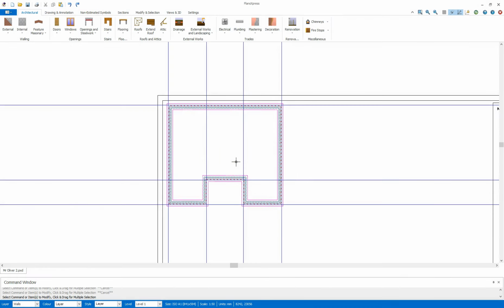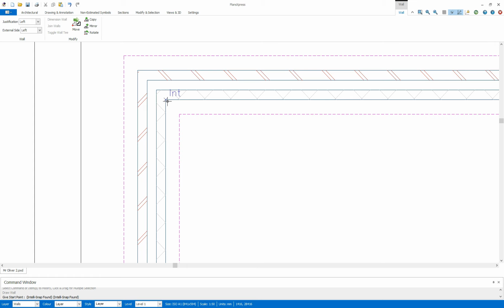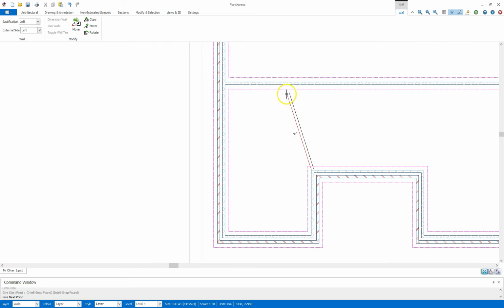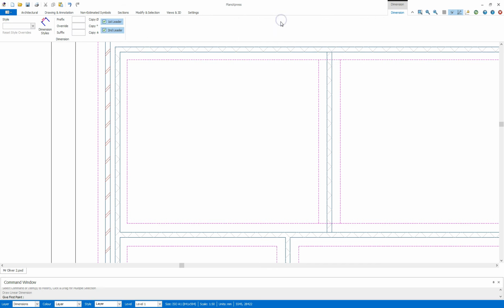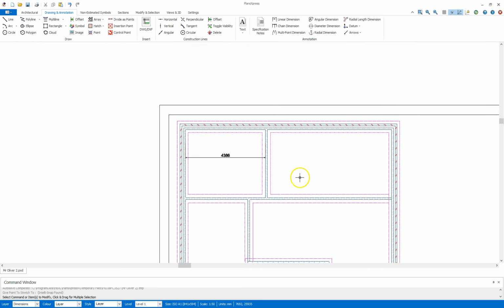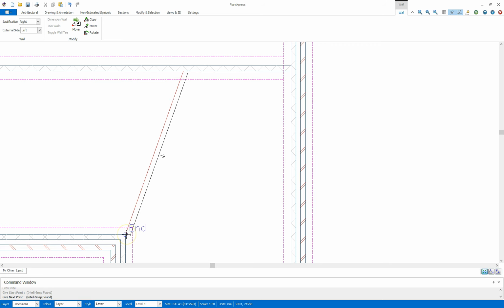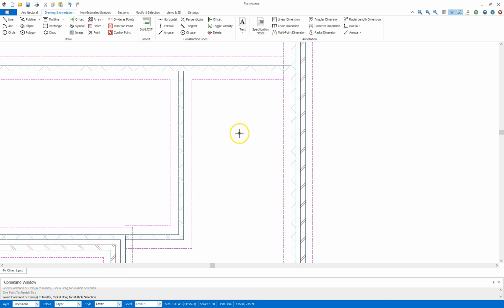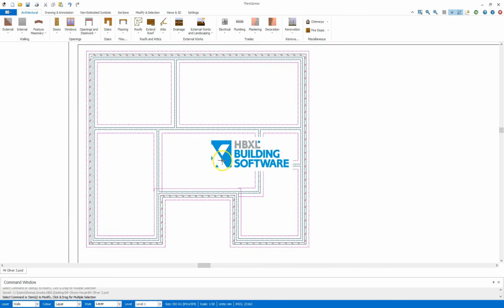PlansXpress: Getting Started - Internal Walls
In this video, Tom shows you the basics of creating internal walls. Questions?